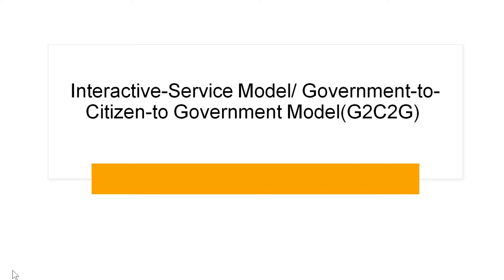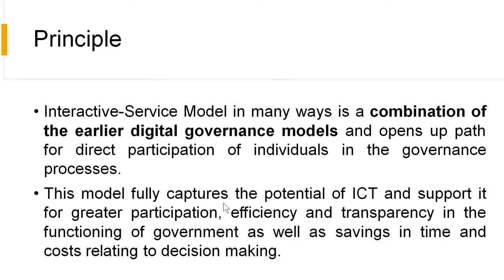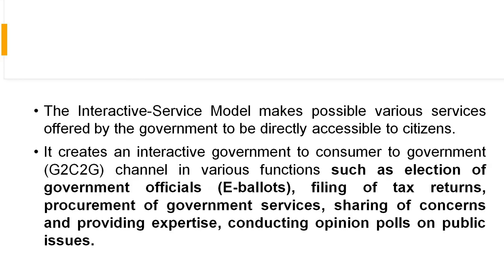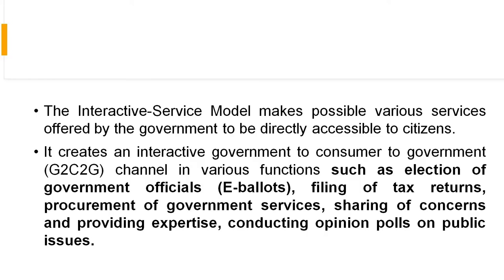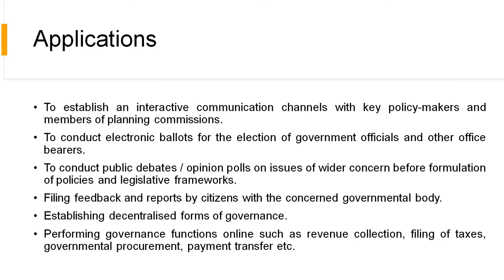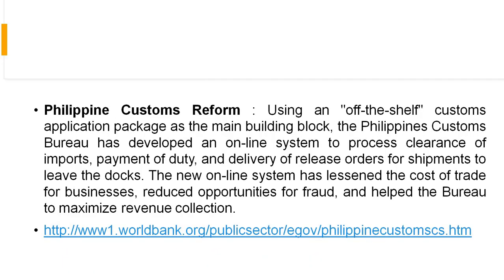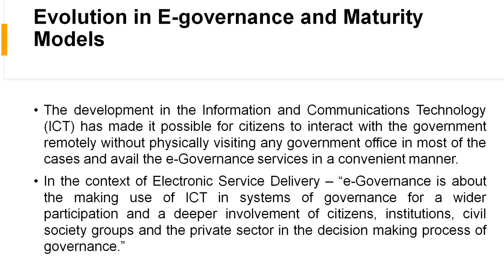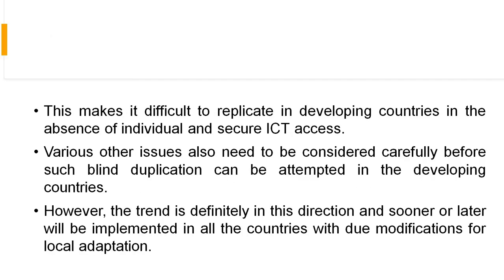5.5. Interactive-Service Model/ Government-to-Citizen-to Government Model(G2C2G) in E-governance